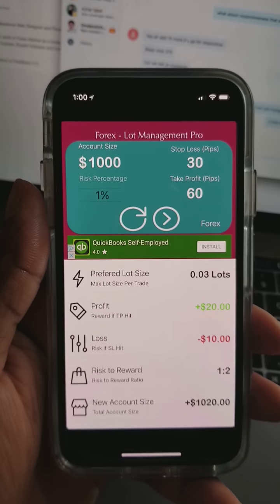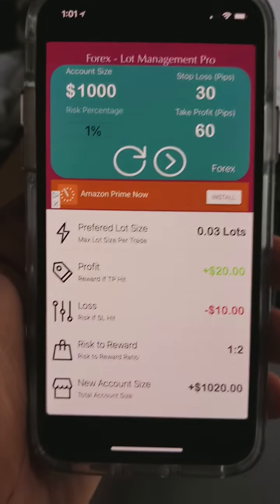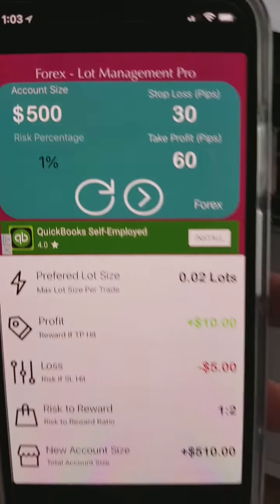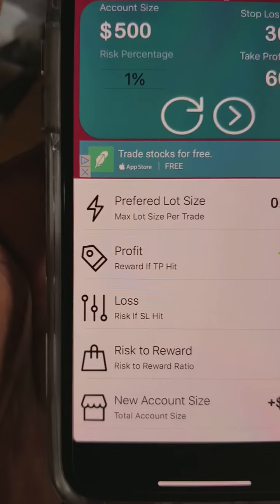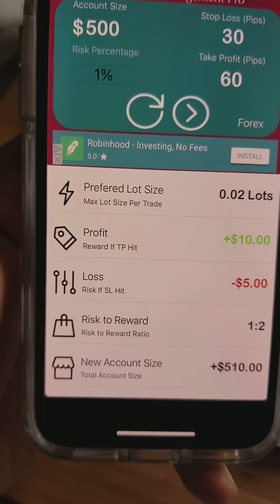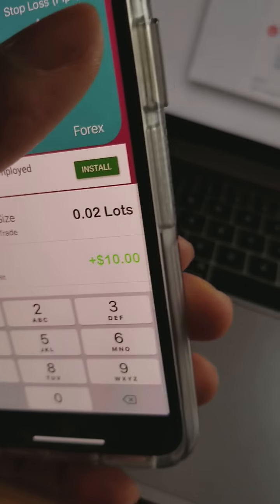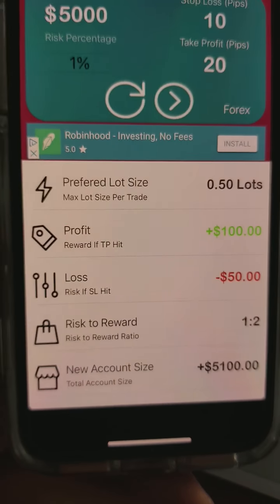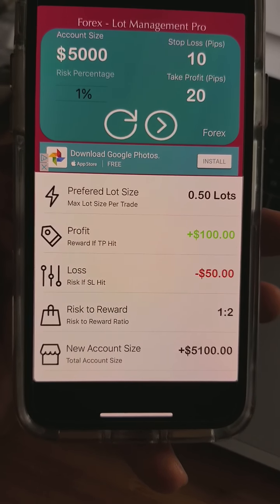Are You Trading Blindly? How to Calculate Risk to Reward Ratio